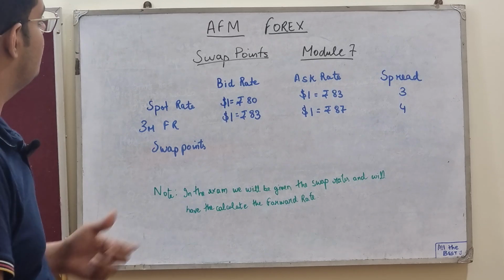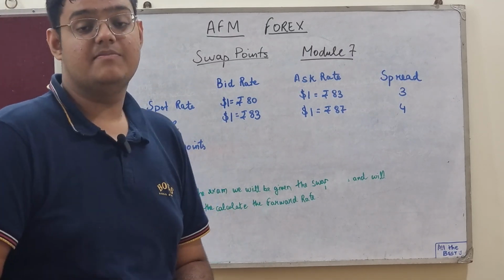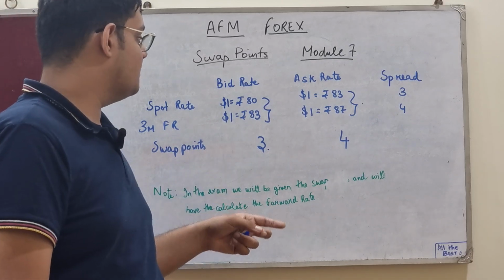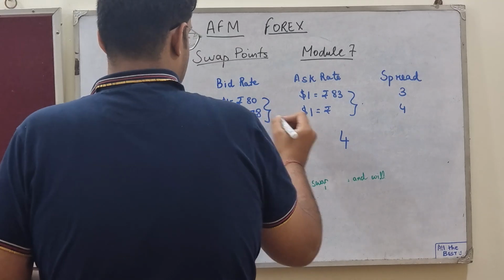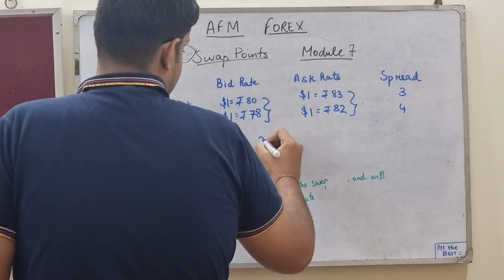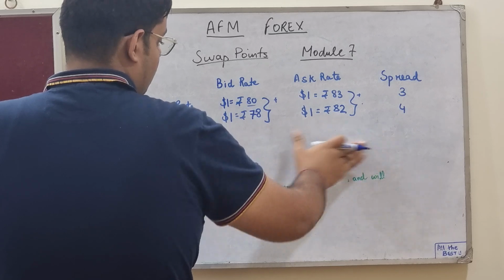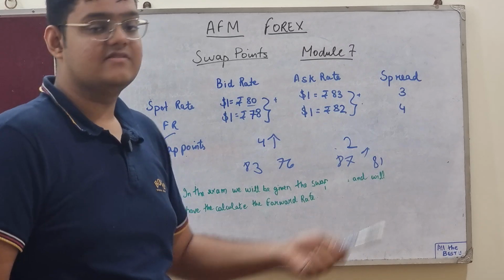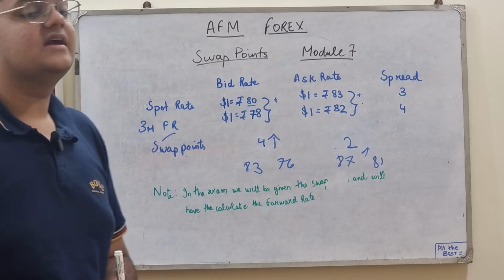AFM Forex Module 7